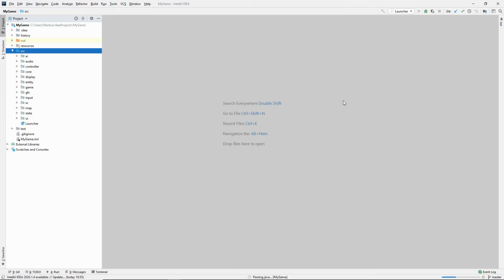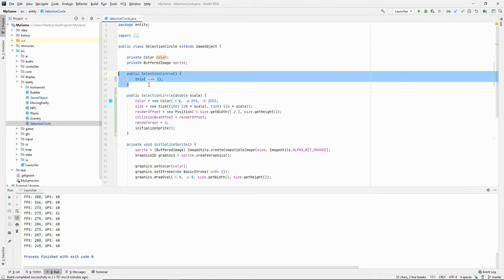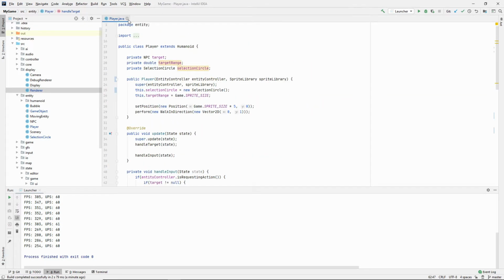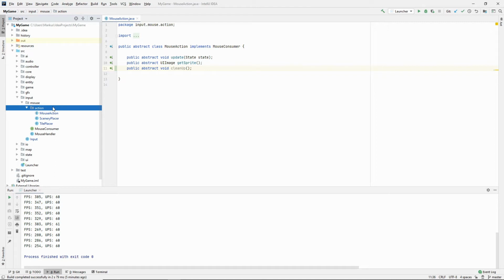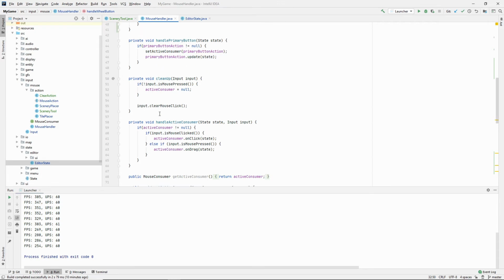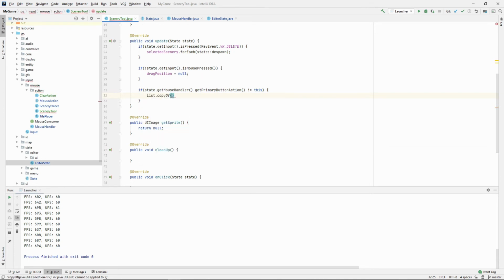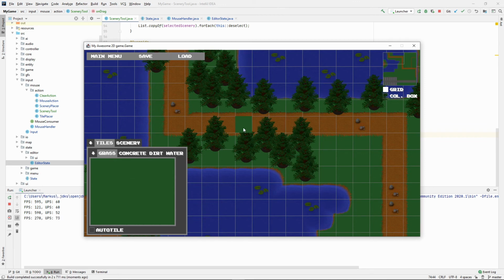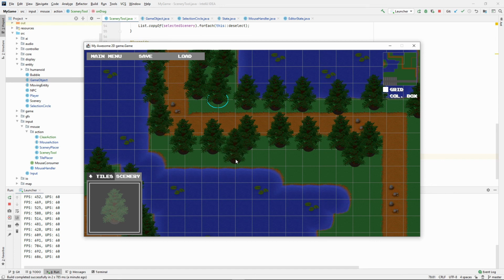Java Game Tutorial: Ep 59 - Scenery Tool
Learning Java 2D Game programming: Ep 59 - Scenery Tool
In this video we do some editor actions, mainly we make a SceneryTool which allows us to select and deselect scenery objects. We can then move the scenery objects around and we can also delete them by pressing delete!
To see which objects are selected we make use of our Selection Circle game object, and we introduce a new way of tagging two gameobjects together by having a list of "attachments". These attachments are conceptually almost the same as children would be, but the attachments aren't expected to be able to "live" on their own. If they are detached they should also not be in the game, so their existence depends on the object they are attached to. This means we don't add them to the GameObjects list in the state. We use this new system to attach a selection circle to an object.